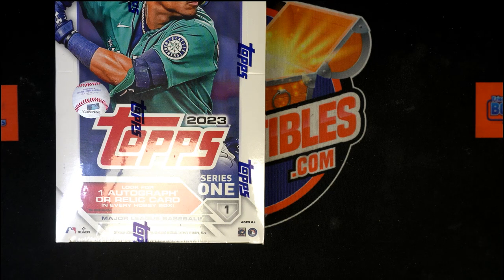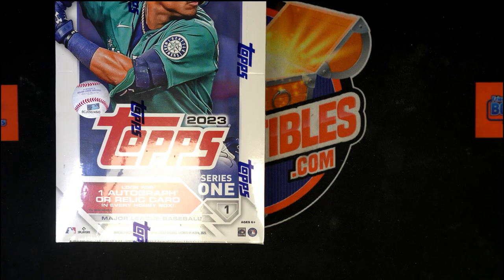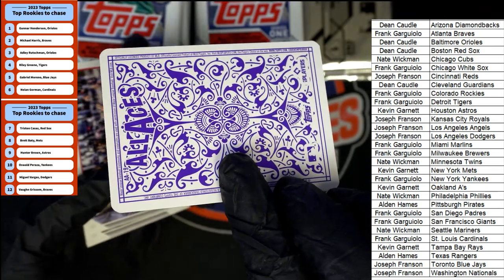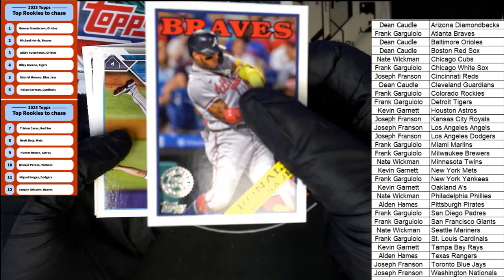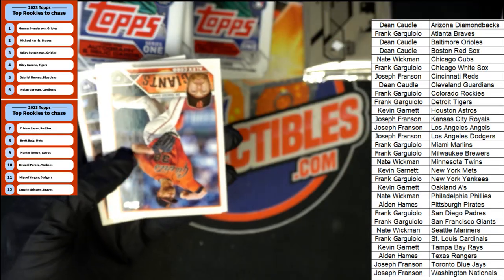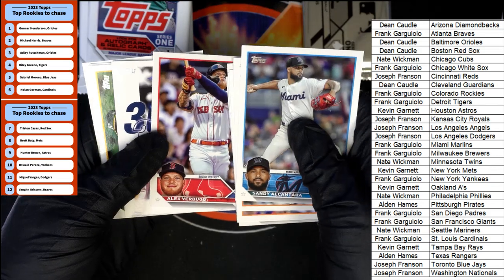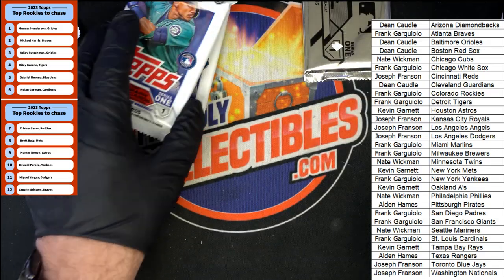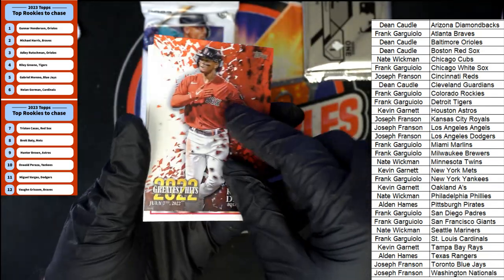2023 Topps Series 1 Baseball Hobby ID 23S1HOBBY107